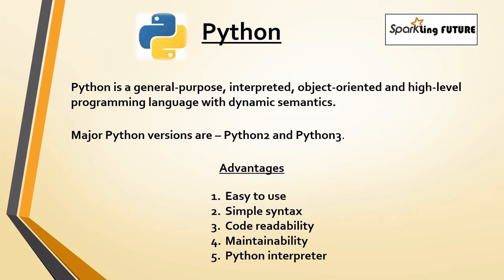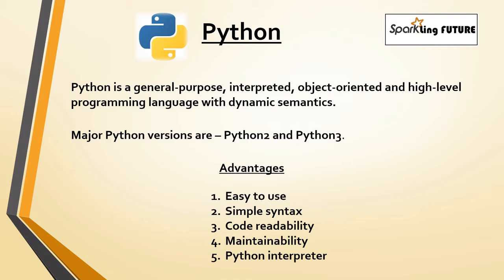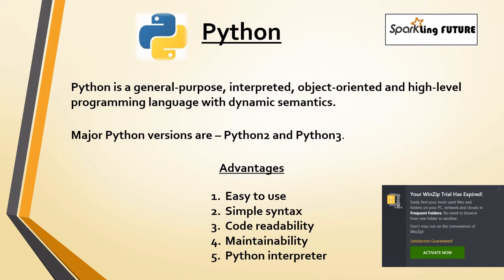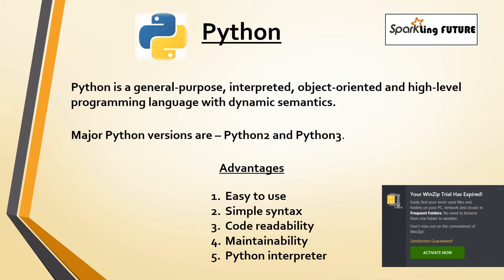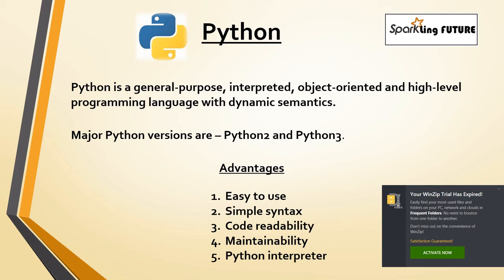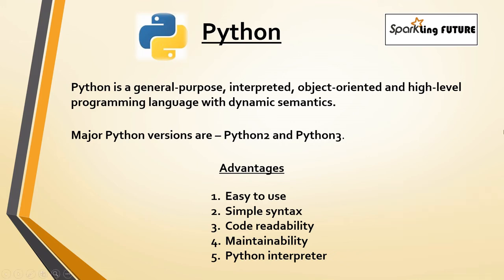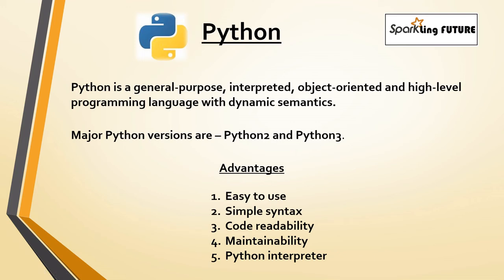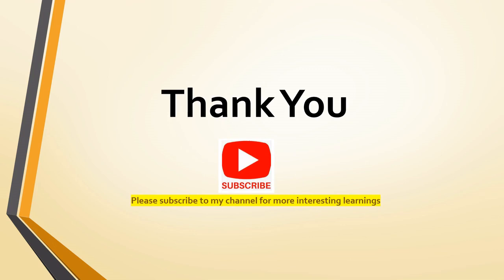What is Python| Python Advantages | Spark Interview Questions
Hi Friends,
In this video, I have explained about Python and its advantages.